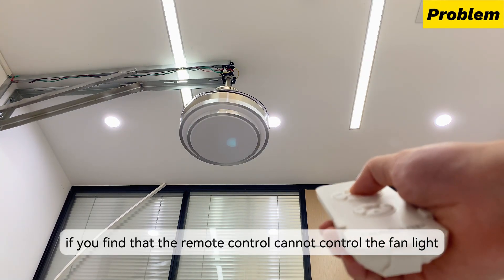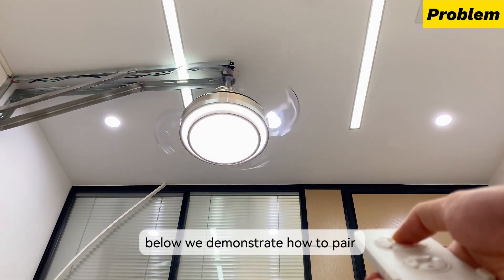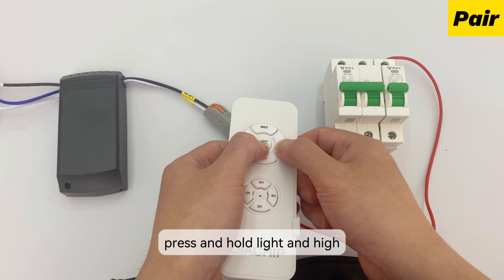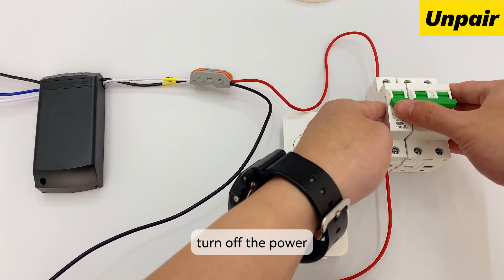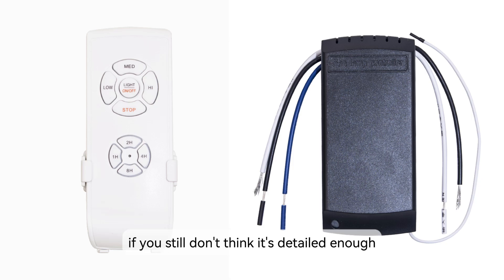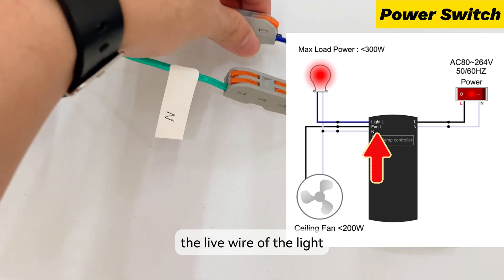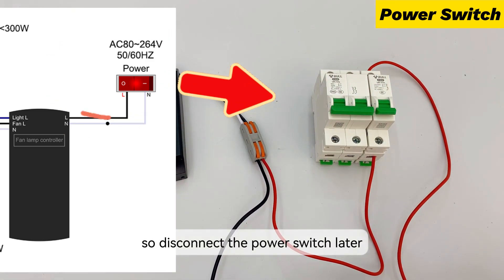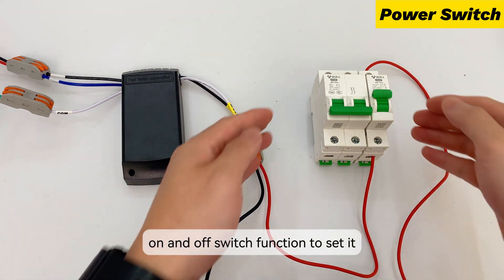how to pair ceiling fan remote control via 433MHz remote control | fan light control pairing tips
Another film in the same series
How to set ceiling fan light controller to quiet mode via 433MHz remote control mute or beep mode

If you find that the remote control cannot control the fan light.
It may not be that the device is broken.
It may also be that the remote control pairing is invalid.
At this time, we just need to re-pair it.
Below we demonstrate how to pair and cancel the fan light controller and remote control.
pair
turn off the power.
Turn on the power again.
Press and hold “LlGHT" and “HI" at the sametime within 3 seconds，until the receiver beeps 3 times.
unpair
Press and hold “STOP" and “2H" at the sametime within 3 second，suntil the receiver beeps 3 times.
If you still don't think it's detailed enough, read on and we'll explain it in detail
First follow the wiring diagram.
We need to connect the output end.
The live wire of the fan.
The live wire of the light.
The common line.
Then let's look at the input end.
We directly connect the live wire and neutral wire of the fan light controller to the air switch.
So disconnect the power switch later.
It means disconnecting the air switch.
You may also lead the neutral and live wires from this switch.
Then disconnecting the power later means disconnecting here.
In short, no matter where you introduce the power from.
You must have a power on and off switch function to set it